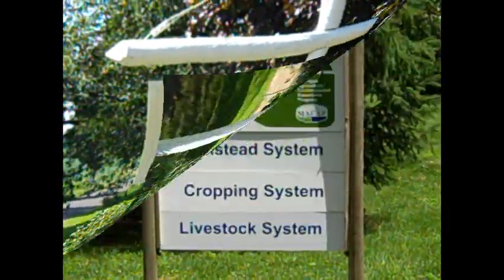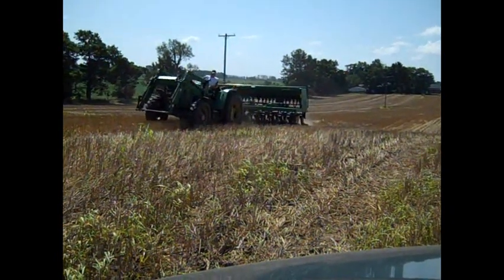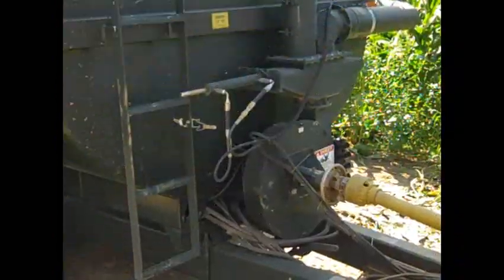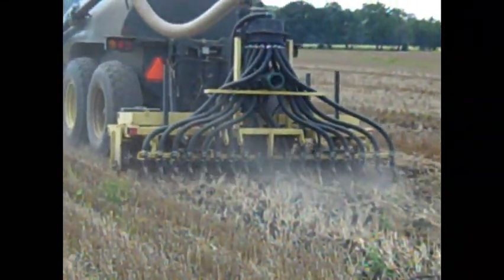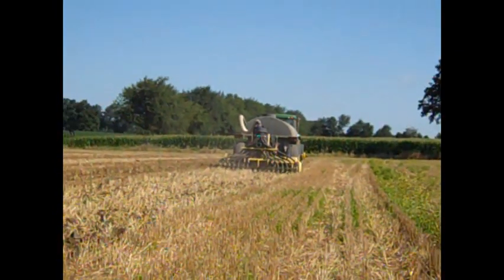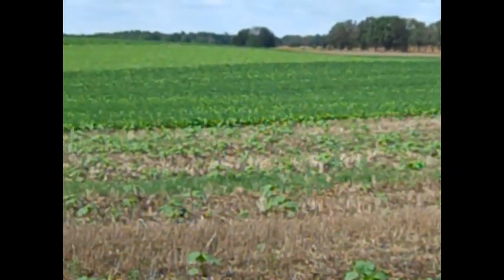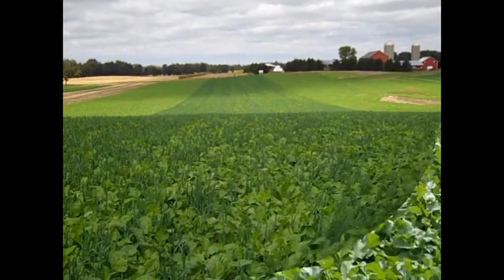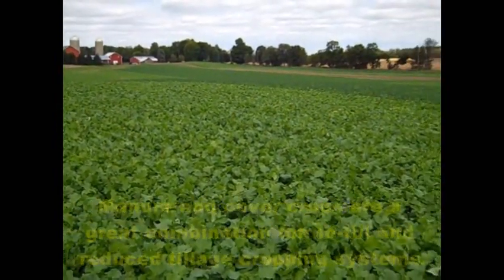Slurry Seeding Cover Crops - Blight Farms (Albion, MI)